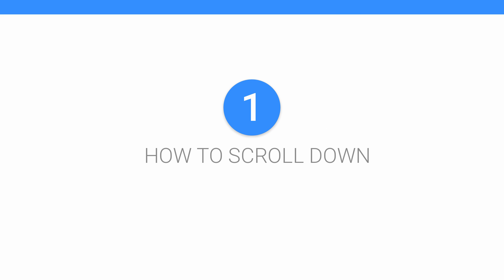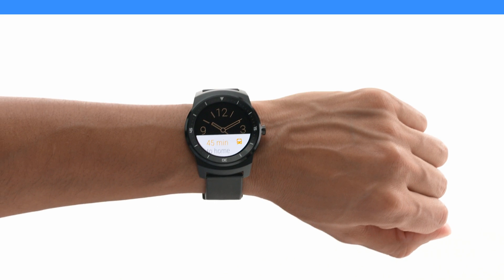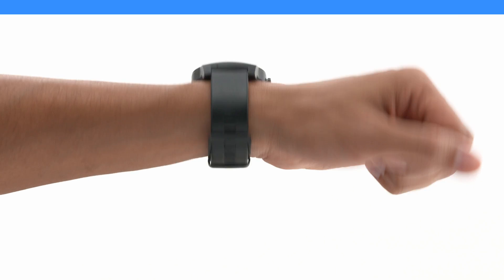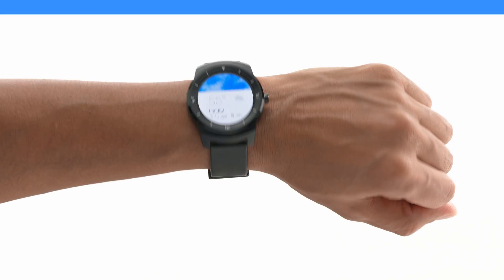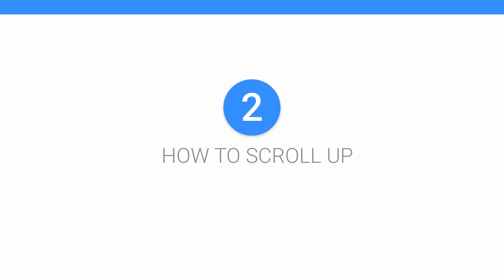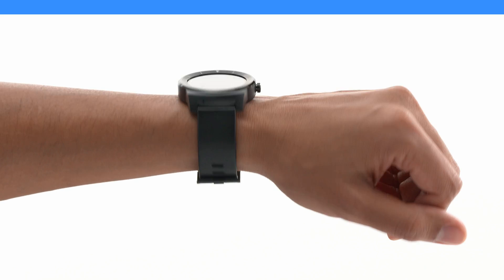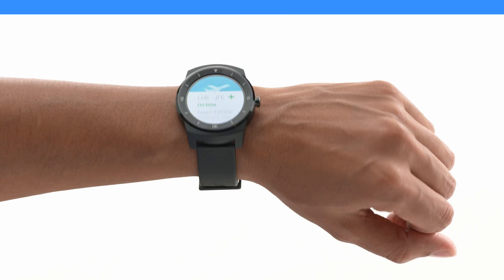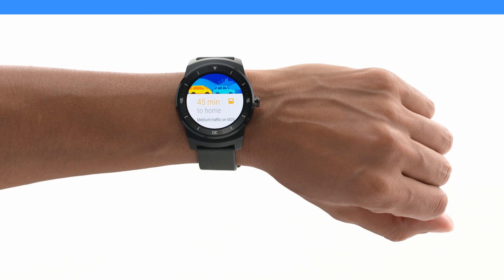Wrist gestures with Android Wear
In this video, we'll show you how to scroll through notifications with a flick of your wrist. Learn more on how to use your watch